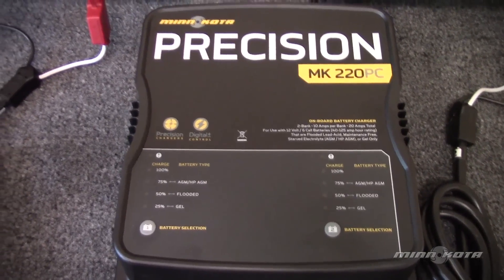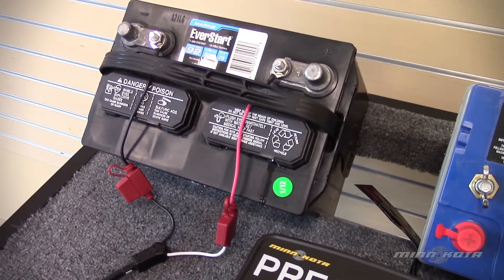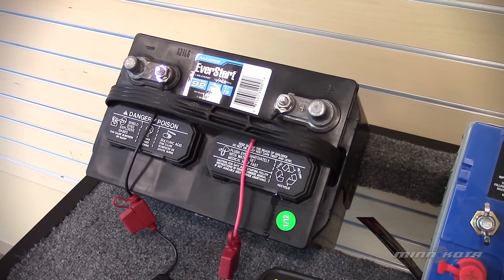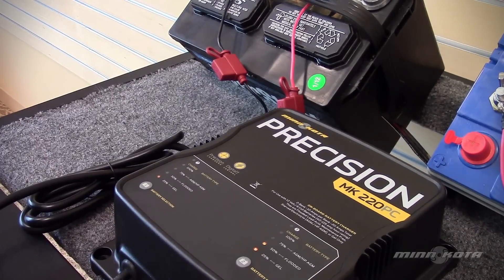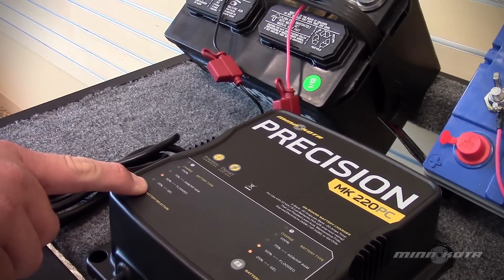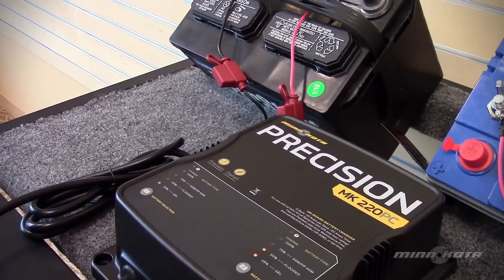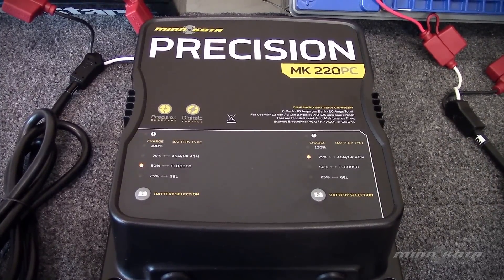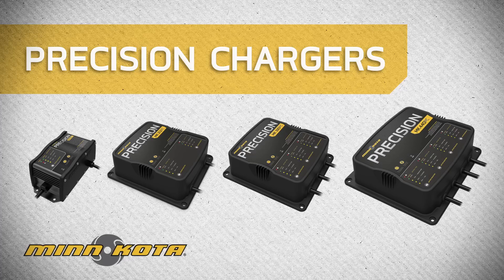Precision Chargers: Equalization Mode for Flooded Lead-Acid Batteries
Learn how to use the Equalization mode on a Minn Kota Precision Charger to equalize your flooded lead-acid batteries.